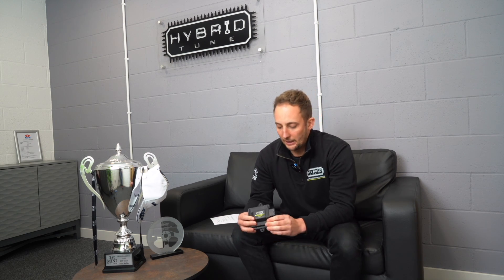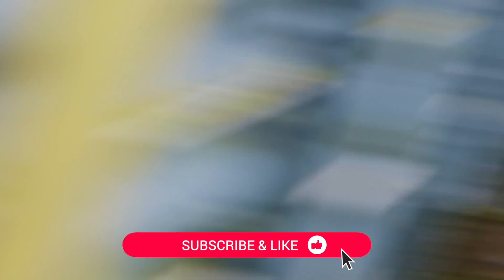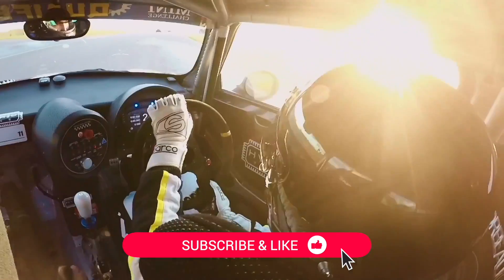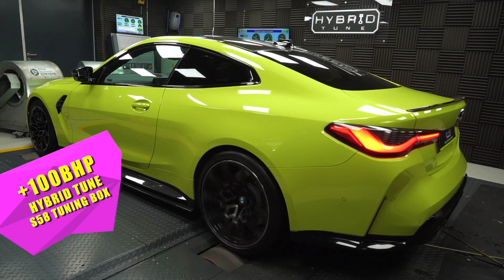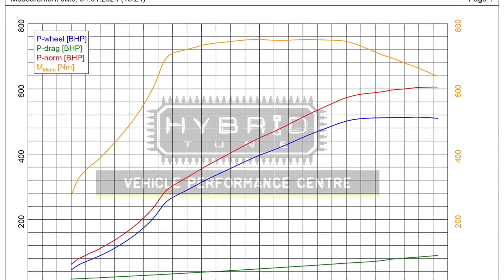📈The TRUTH about TUNING BOXES and do they work? Hybrid Tune Strat-2 for the B48 & S58 engines.👌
Get ready for the ultimate showdown as MINI Challenge JCW Champion and master tuner, Sam Weller, steps into the ring to tackle the burning question: Do tuning boxes actually work? Join us as we delve deep into the heart of performance to uncover the truth behind tuning boxes. Will they unleash untapped power and reliability, or will they be a letdown? Sam Weller reveals the secrets behind tuning boxes, separating fact from fiction and introduces our new proprietary BMW STRAT-2 Tuning Box.

The Strat-2 unlocks over 100BHP on the S58 engine and 55+BHP / 500+Nm on the B48TU engine, without the hassle of ECU removal, there’s never been a better time to buy a premium quality dyno-proven BMW Tuning Box platform.

Our goal was simple – develop a competitively priced BMW tuning box solution which offers an OEM level of calibration engineering with dyno-proven performance increases, reliability and the ease of a plug-and-play installation.